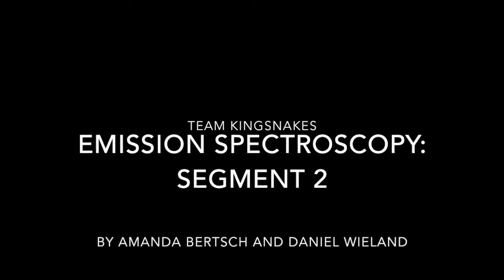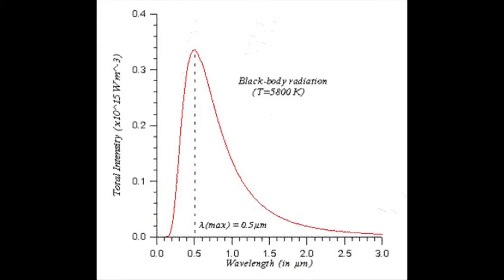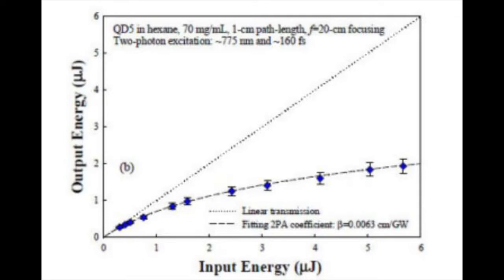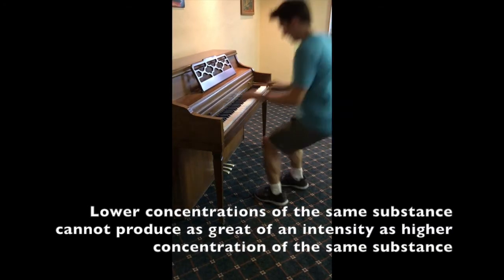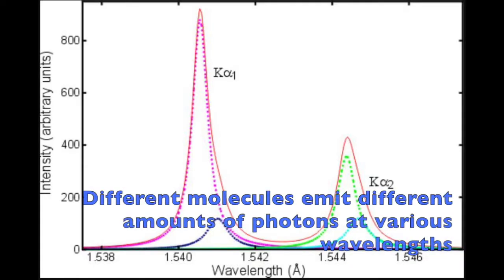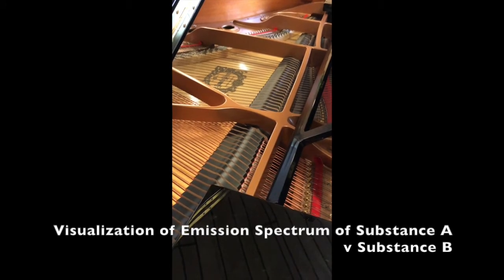Emission Spectroscopy: Segment 2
CHEM 106A Section 002